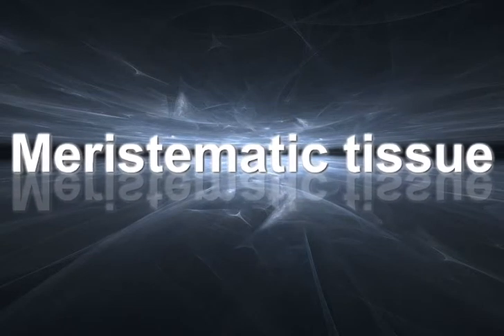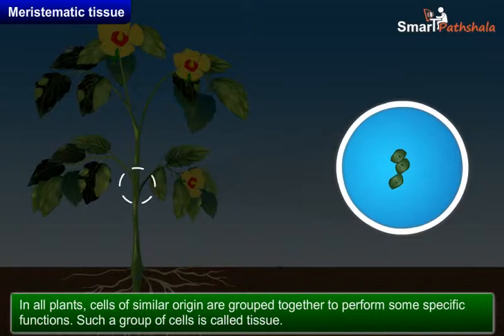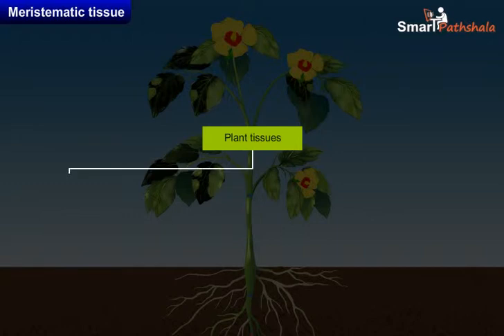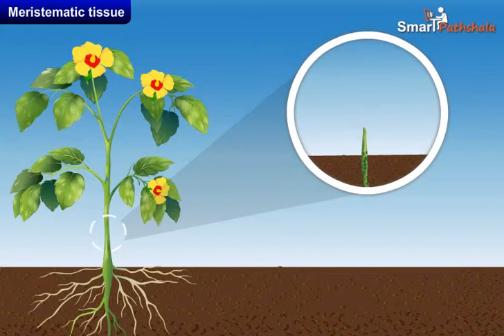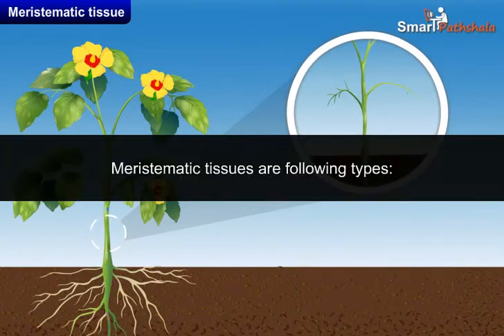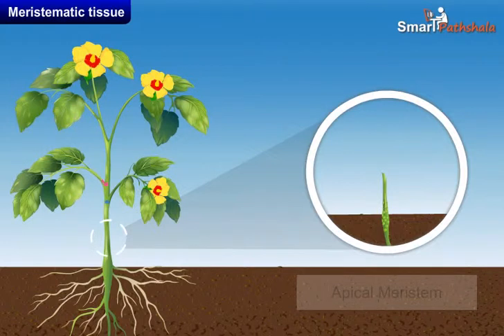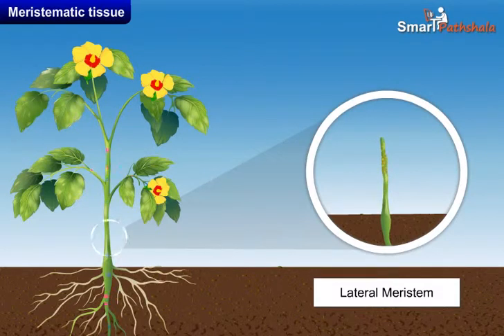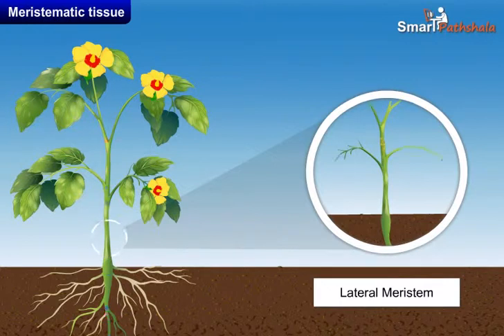Cl9 Ch6 M4 Meristematic Tissue